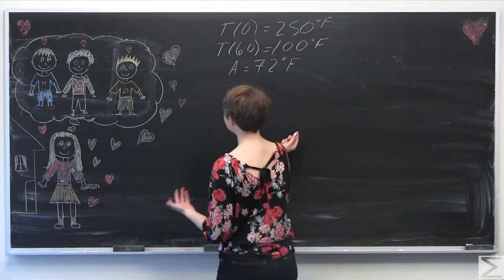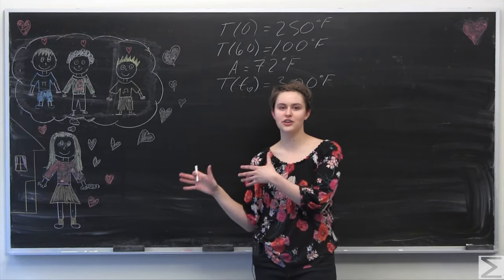Secret Admirer- A Valentine's Day Special!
In this WCoM Holiday Special, Chloe describes how to identify a mysterious secret admirer using Newton's Law of Cooling.